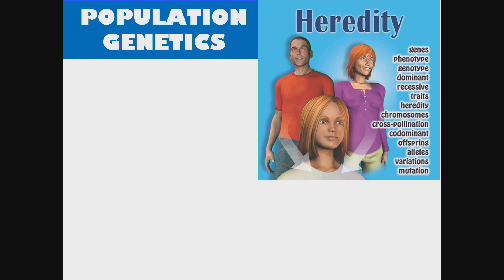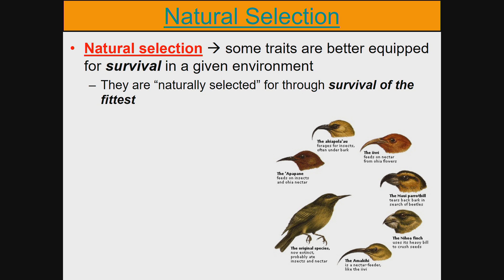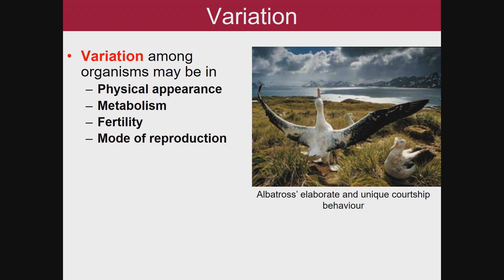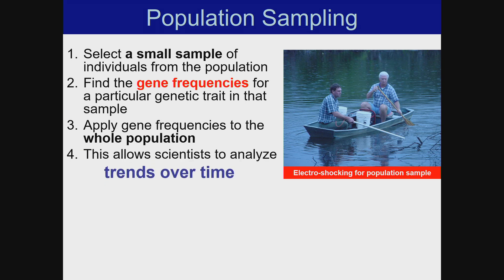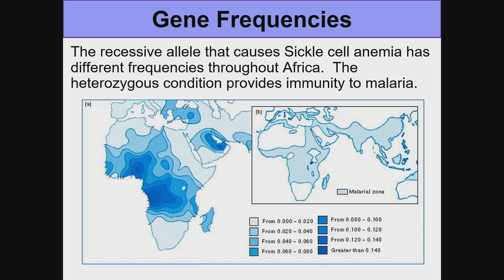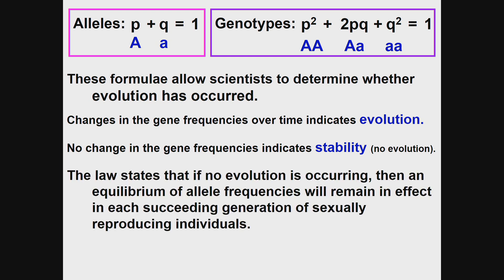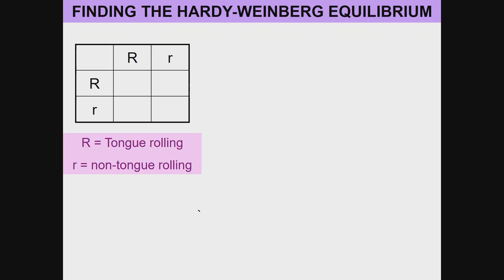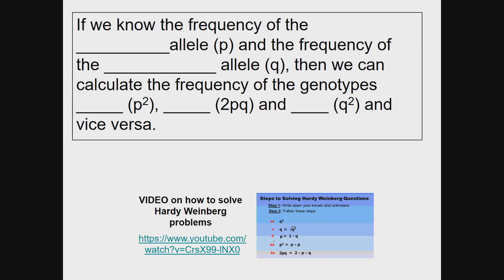Hardy Weinberg Principle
Information about the Hardy Weinberg Equilibrium and introduction to the Hardy Weinberg Equations.